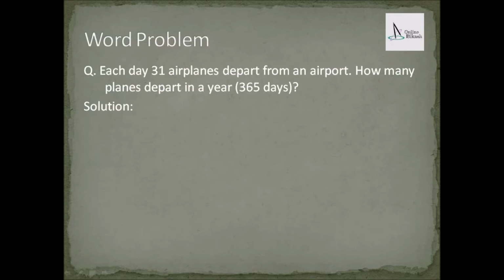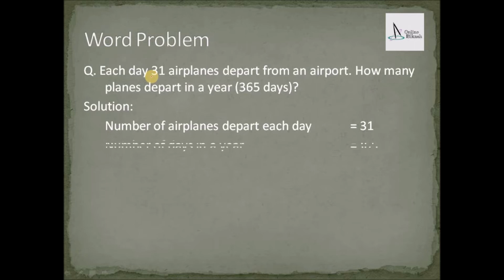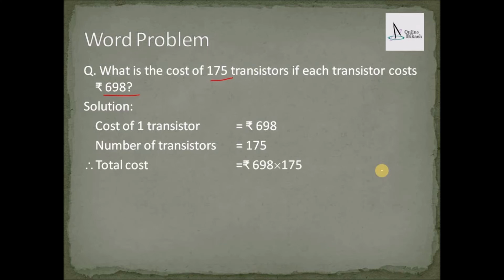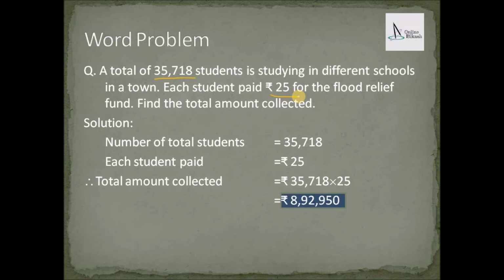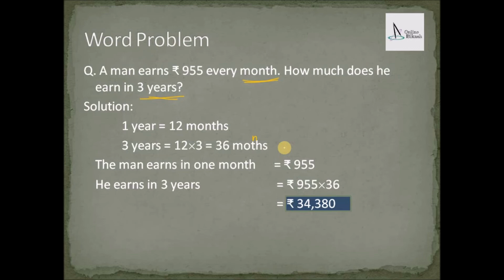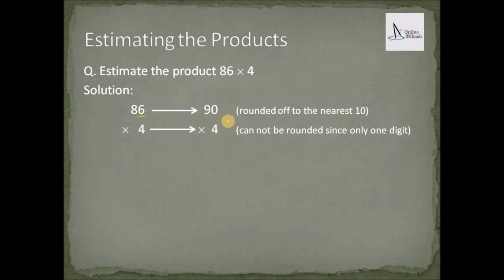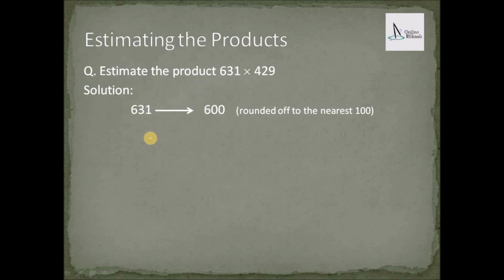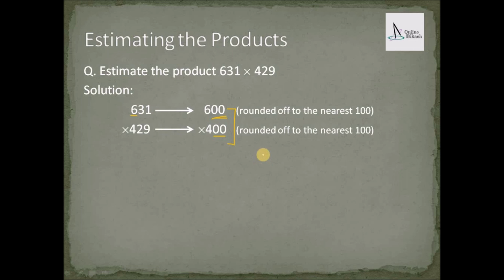Multiplication Part II || Word problem || Estimation of products By Sir Bikash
In this video some word problems are solved based on multiplication and estimation of products are discussed. Designed for the students of grade/class 4/5